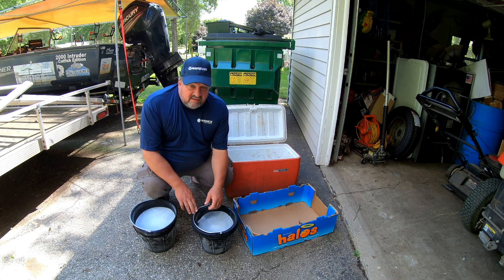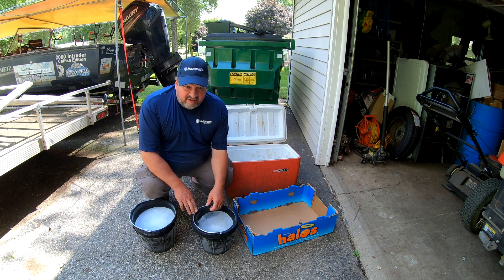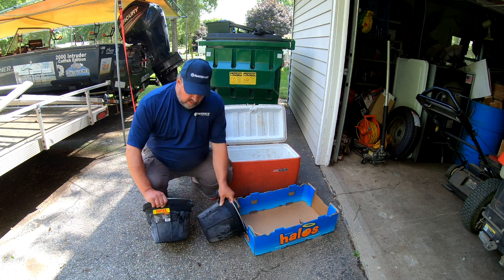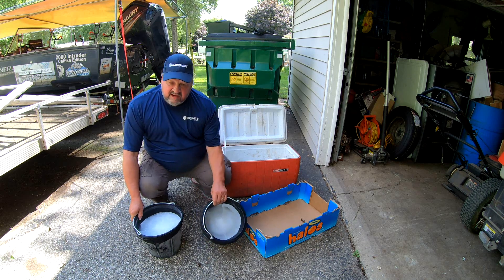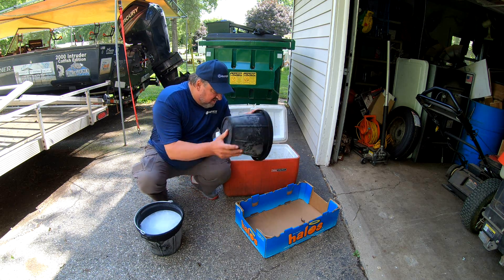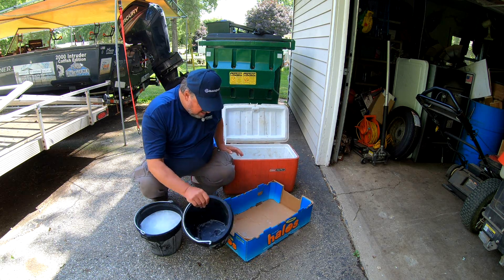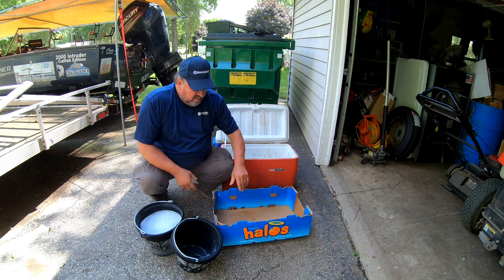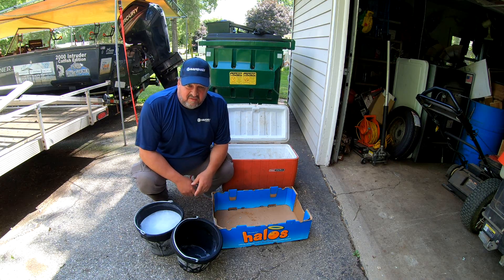Making Ice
Hello everyone! Welcome to Catfish Stalker Outdoors with Capt Greg Ollila. I am a catfish tournament angler so come along with Team Catfish Stalker Outdoors on my adventures.

Equipment Used:
2015 Crestliner Intruder 2000 Catfish Edition Tournament Boat.
Navionics Mapping (Charts and App).
Cast Away Baits & Tackle (Planner Boards).
Grunden's (Angler Rain gear & Clothing).
TH Marine (Hydrowave H2 System "Catfish Edition".
Opticast (Pro Buoy System).
 GoPro Hero 5 Black  and Hero 7 Black Cameras